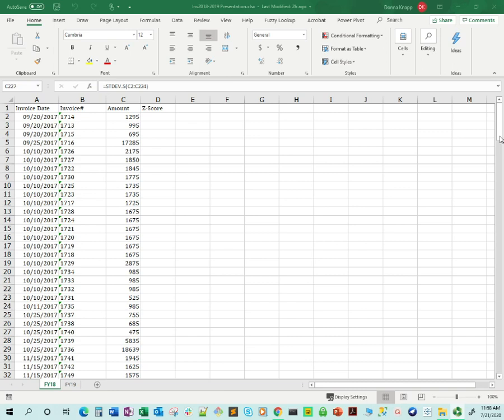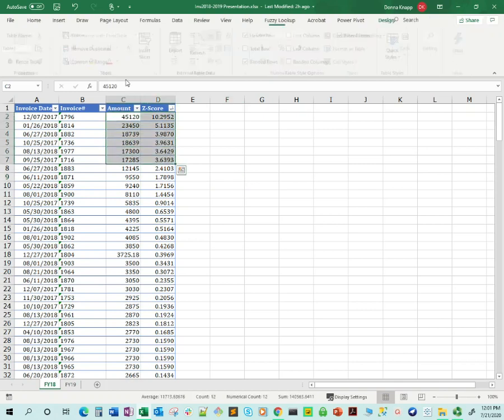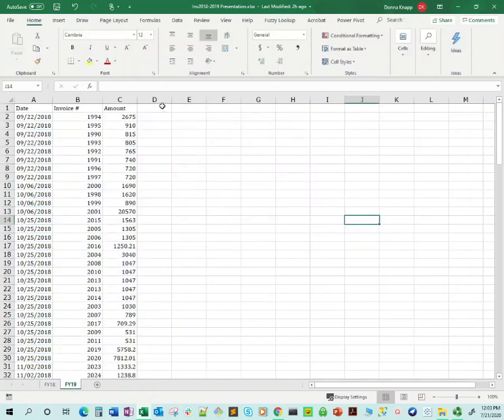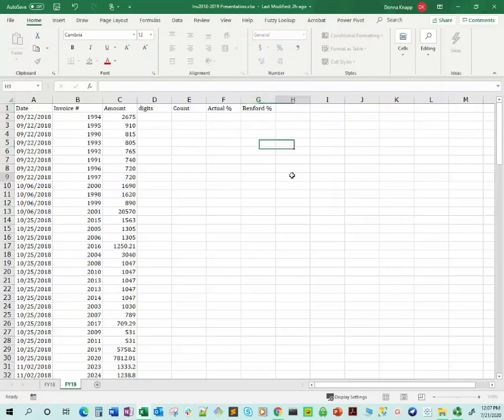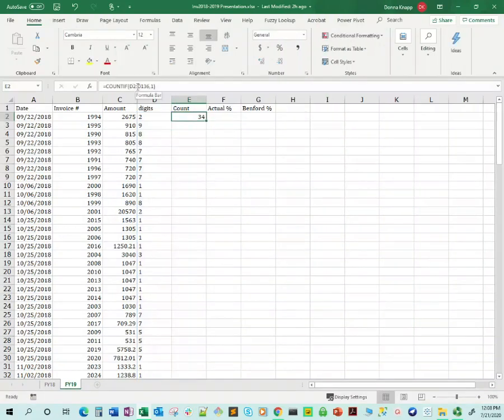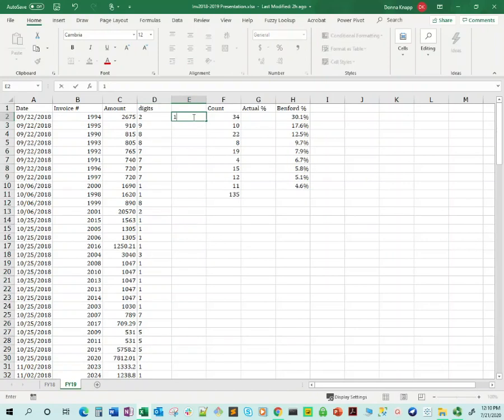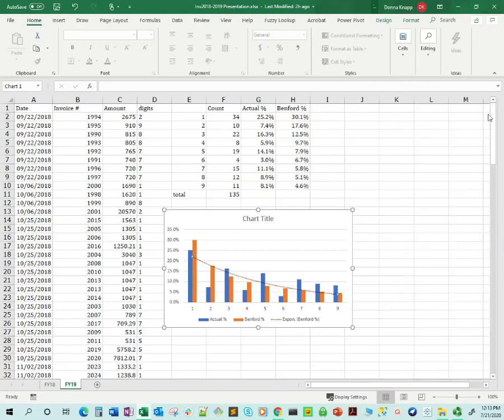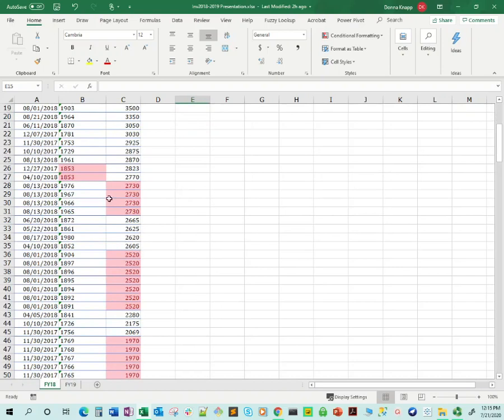Z Score Benford's Law Duplicates default 5ee95b49